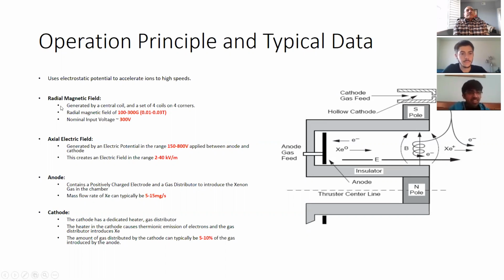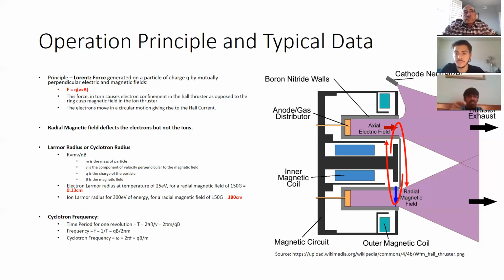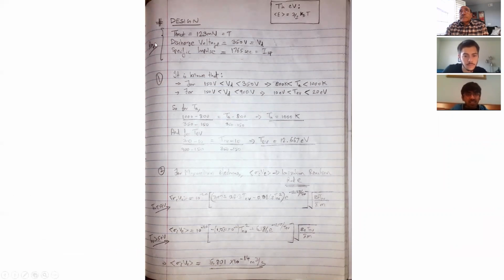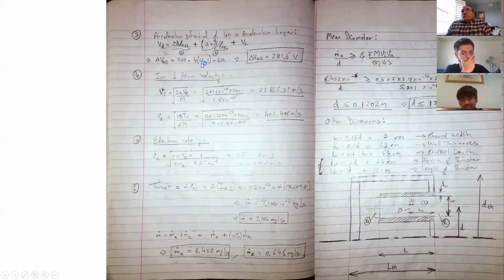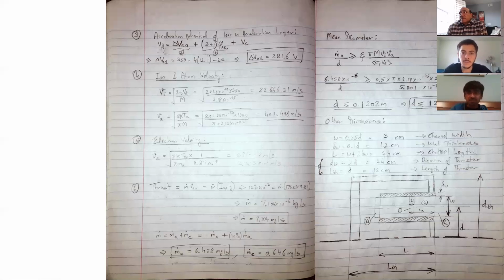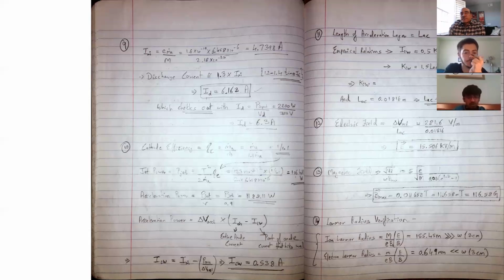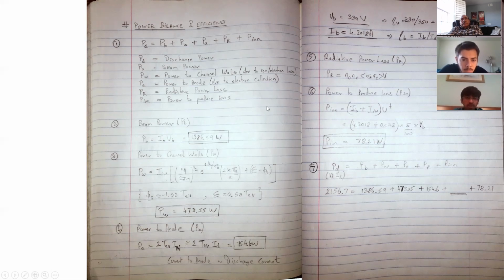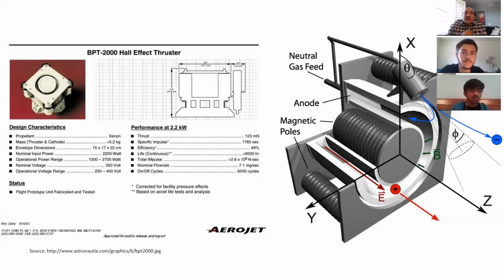Design of Hall Effect Thruster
This is a discussion of a design procedure for the Hall Effect Thruster by Professor Ghoniem and two of his students: Abishek Ramasubramanian  and Dylan Dickstein.